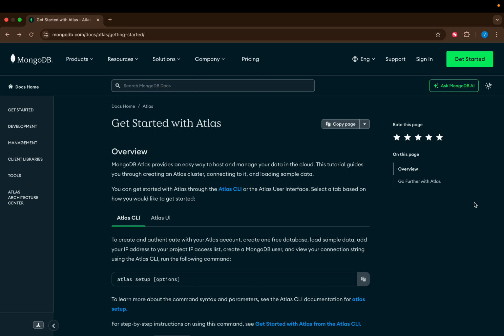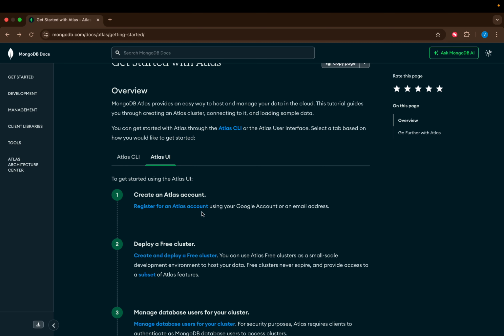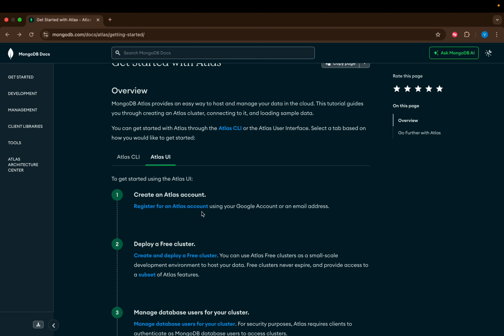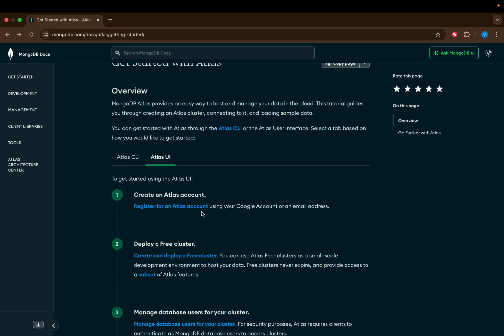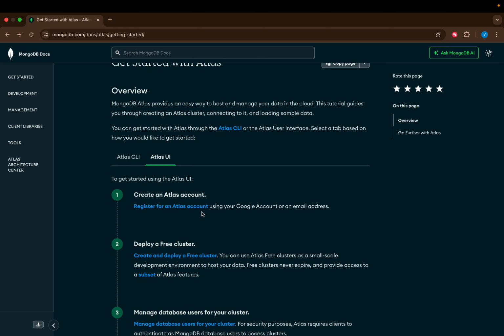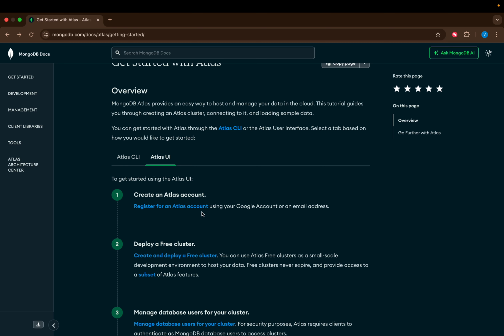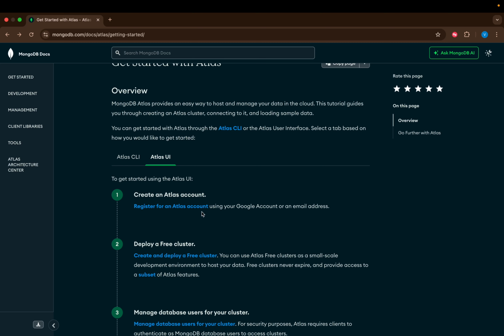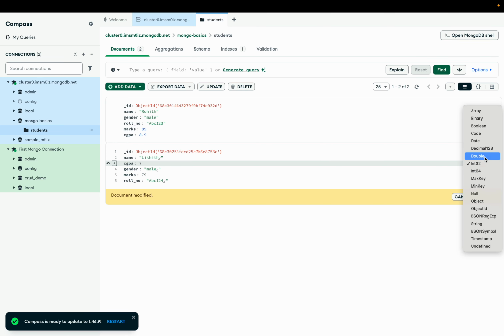Build Your First MongoDB Database | Atlas Cluster Setup and Compass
Learn how to set up MongoDB Atlas and MongoDB Compass in this comprehensive tutorial. This video guides you through the process of creating a cluster, a database, and documents.

Here's what you'll learn:
- Setting up a MongoDB Atlas account: Sign up easily with a Google account.
- Creating a free cluster: Deploy a free cluster on the Atlas UI.
- Securing your cluster: Add your IP address to the access list and create a database user.
- Connecting to MongoDB Compass: Download, install, and connect Compass to your cluster using the connection string.
- Creating a database and documents: Create a new database and collection, and see how documents sync across both Atlas and Compass.